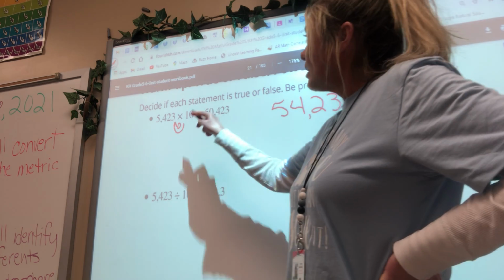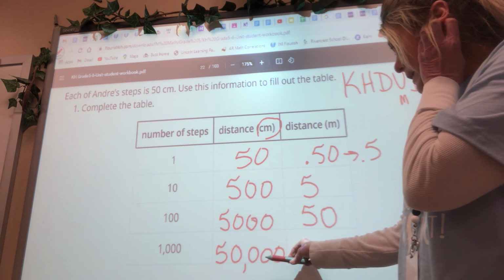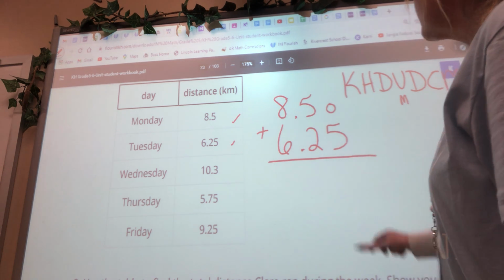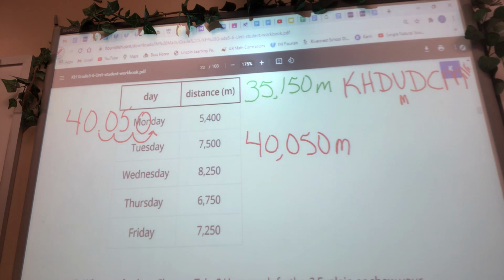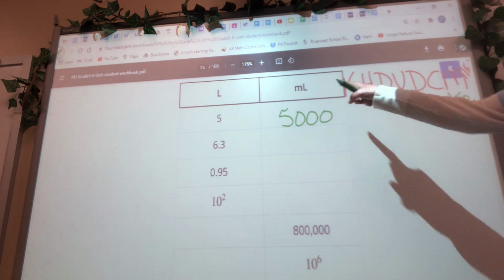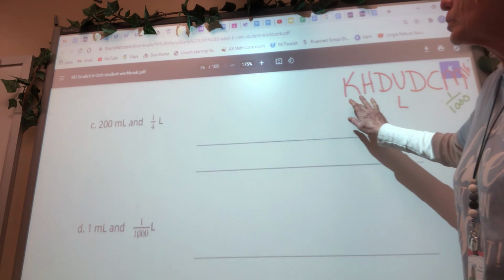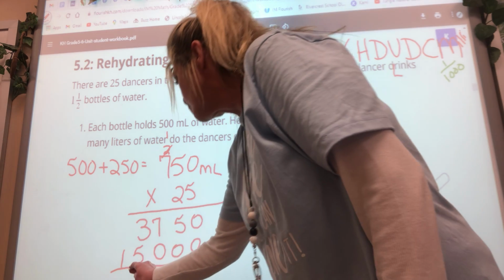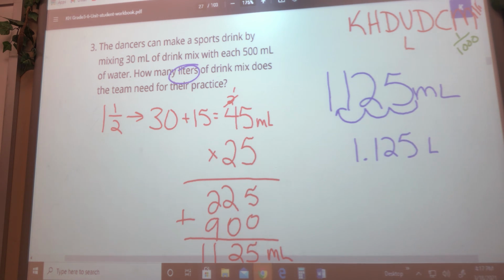Unit 6 Lessons 4&5